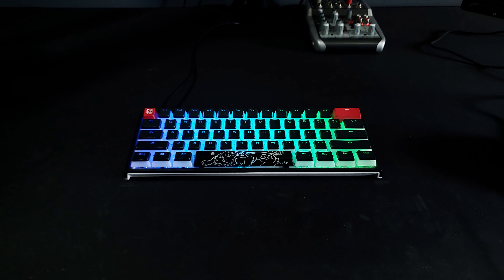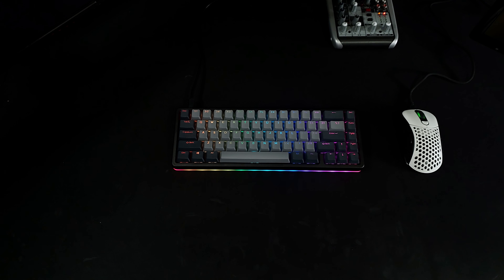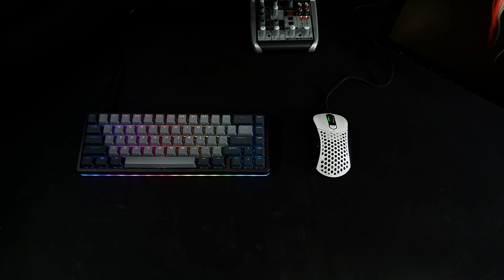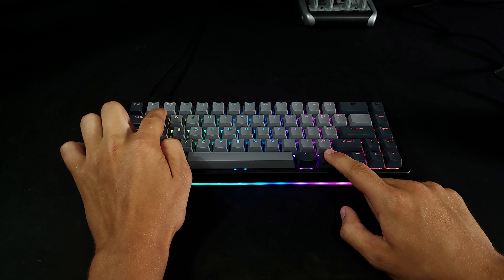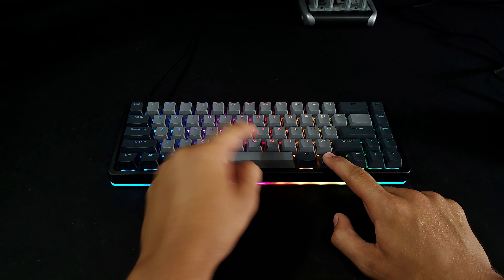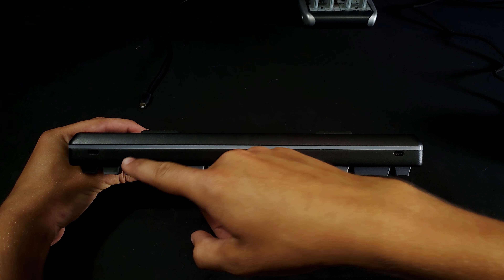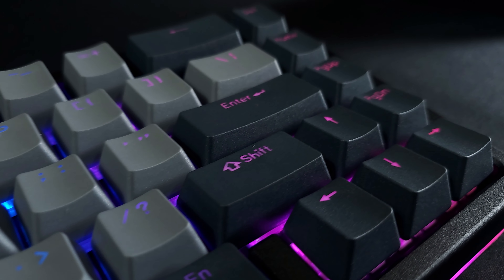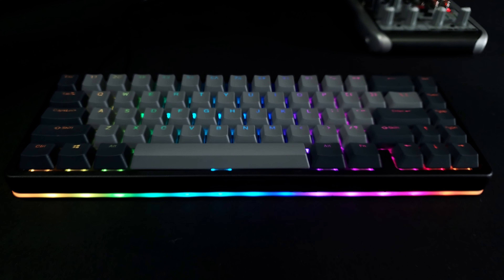Drop ALT Keyboard Review - Best 65% Keyboard?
The Drop ALT 65% High-Profile Keyboard is just a beautiful keyboard all around. With customizable lighting, a huge (if in stock) variety of switches, and a perfect size for any setup, I think this is my new favorite keyboard.

Huge thanks to Gizzy for the help on this video, all between filming, editing, mixing, and mastering this project. Check him out here.